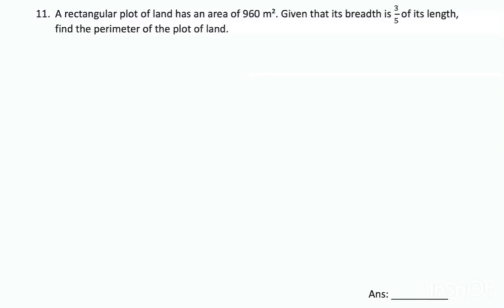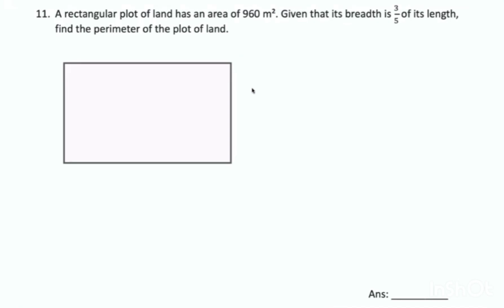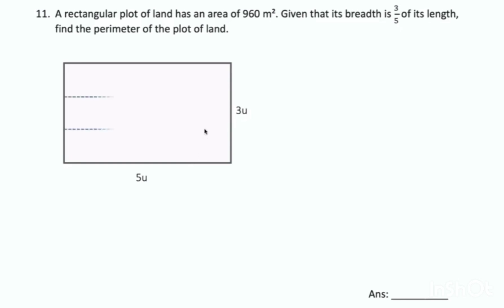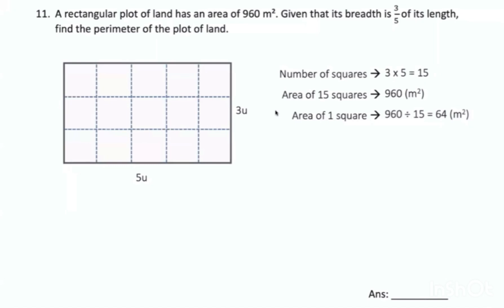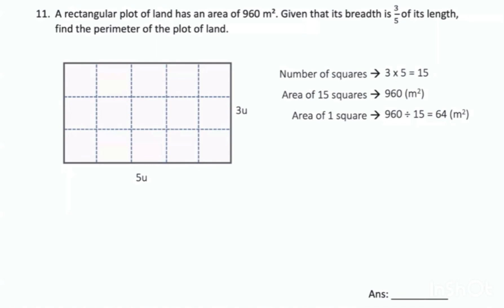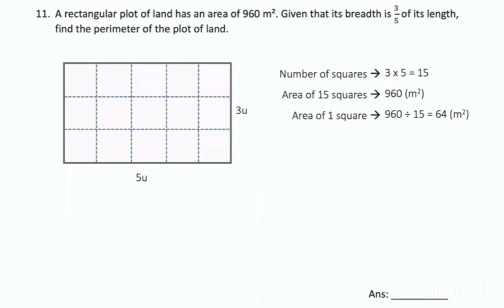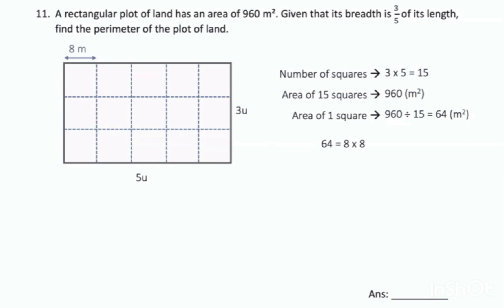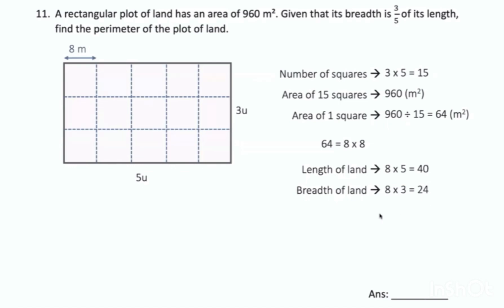Area find Perimeter